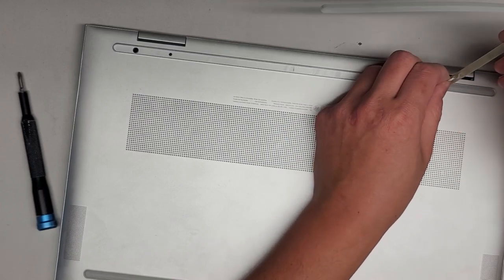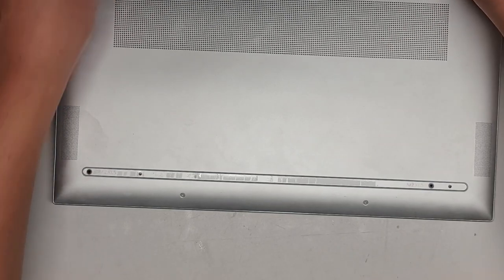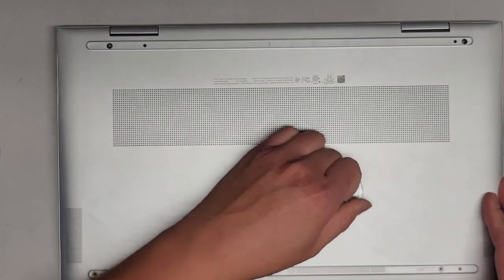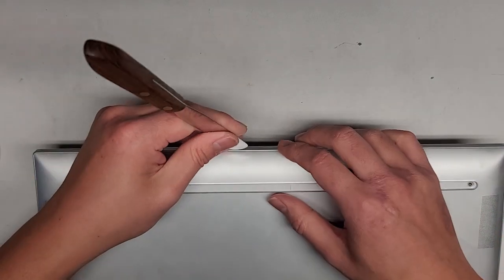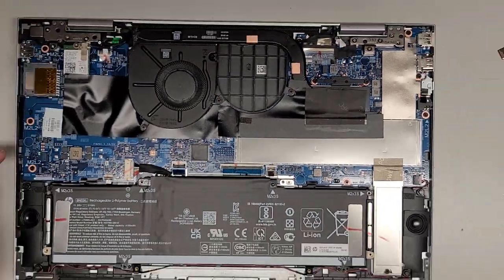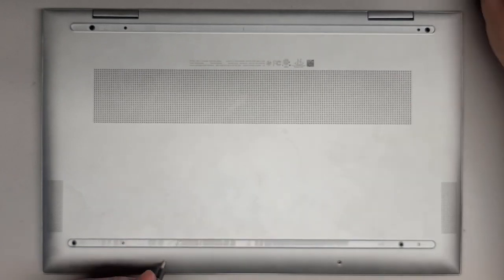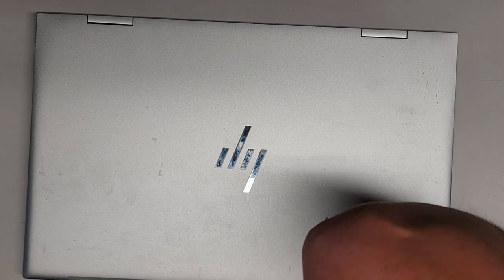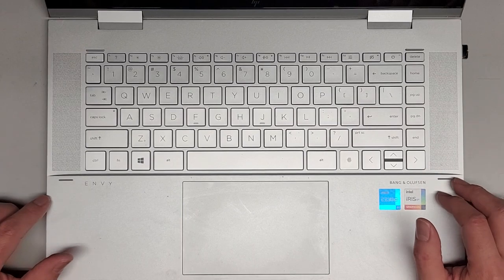HP ENVY x360 m Convertible 15m-es1013dx Disassembly RAM SSD Hard Drive Upgrade Battery Replacement